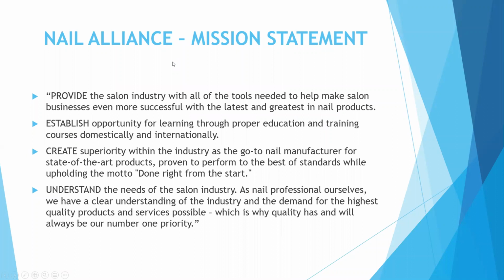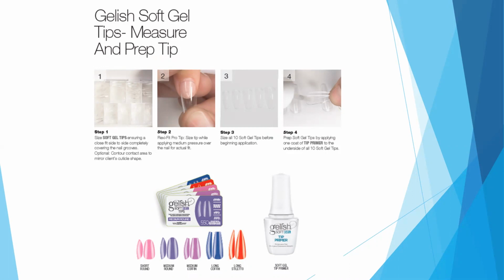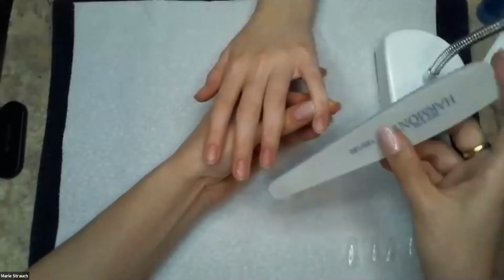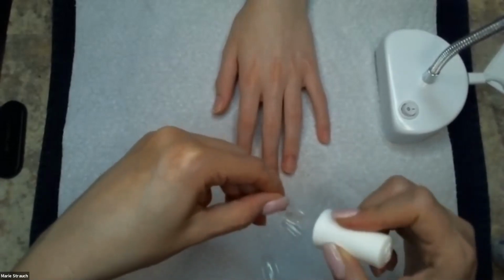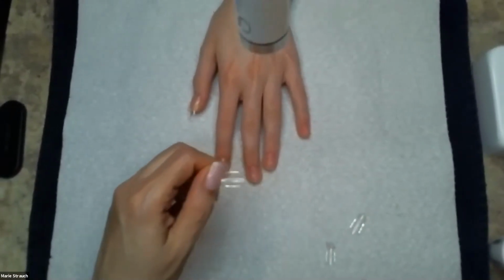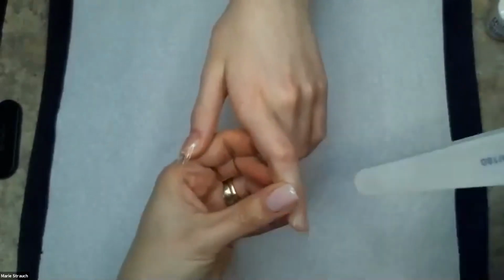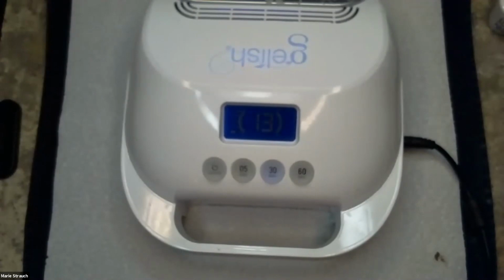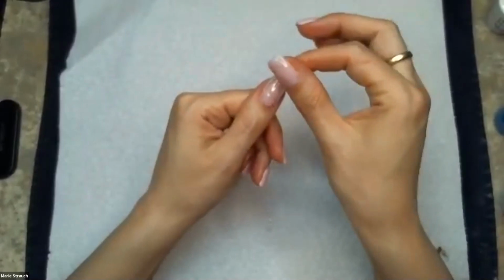New! Gelish Soft Gels